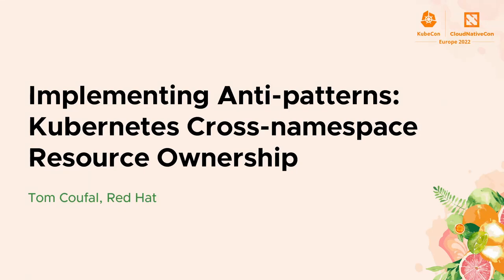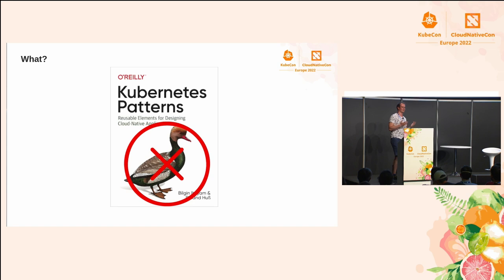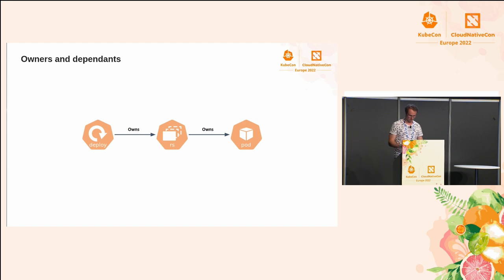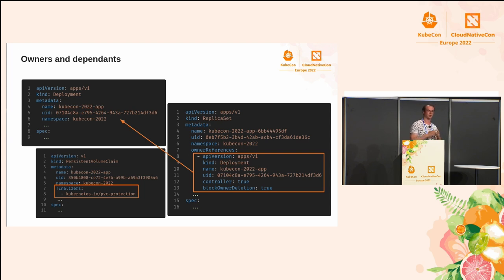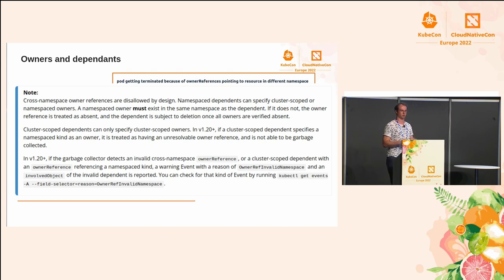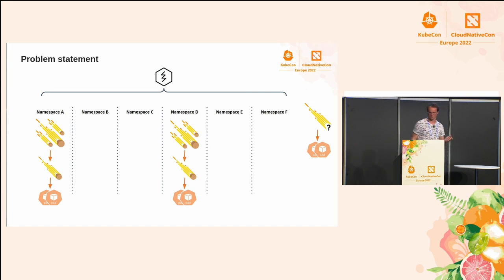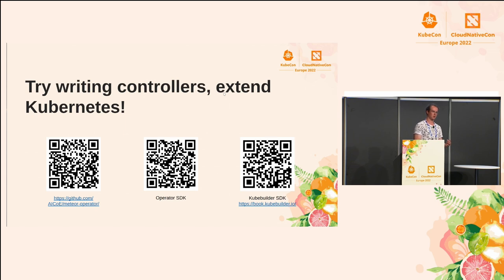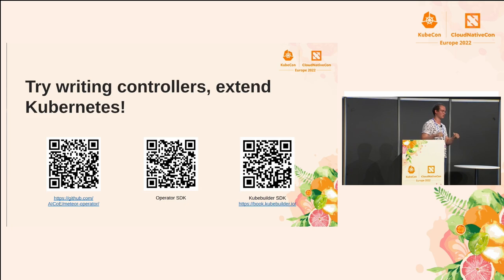Implementing Anti-patterns: Kubernetes Cross-namespace Resource Ownership - Tom Coufal, Red Hat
Kubernetes is a very open system allowing developers a great extent of freedom. However it still follows rules, design principles and sets well-described boundaries. It constrains developers to well understood cans and cants. Prohibiting cross-namespace ownership of resources is one of such rules. A namespace scoped resource can't be an owner to a resource in a different namespace. Yet, there always is that one use case that we can't solve in any other way than by smashing through those walls of rules. We will explore why such a use case makes sense. And what challenges rigid namespace isolation brings to integration between Kubernetes native services. We will discover how one can construct a solution to this problem. Without re-implementing or replacing default core services - like the native garbage collection mechanisms.